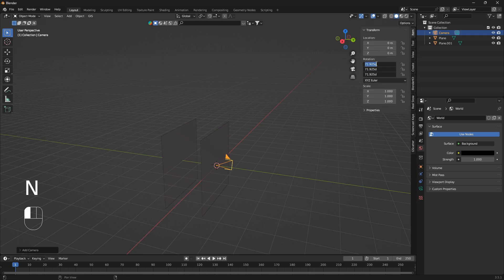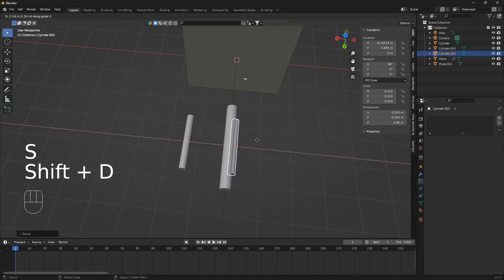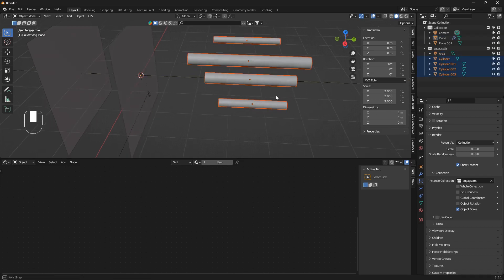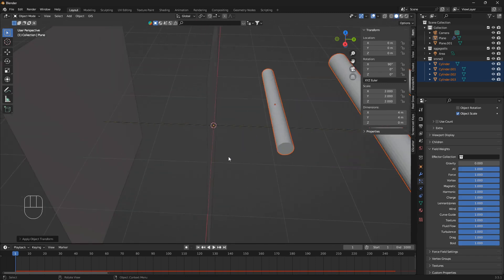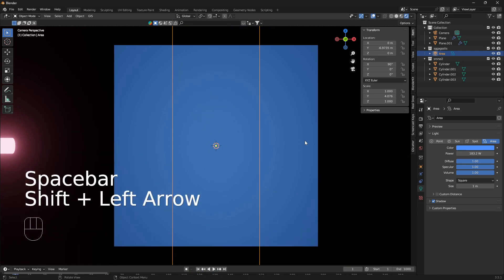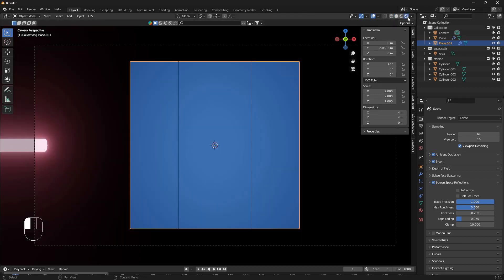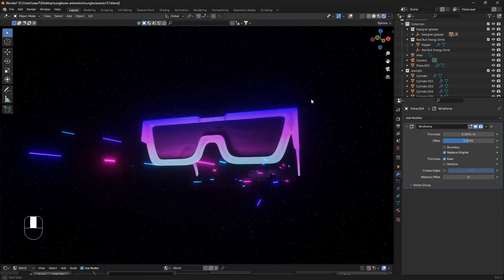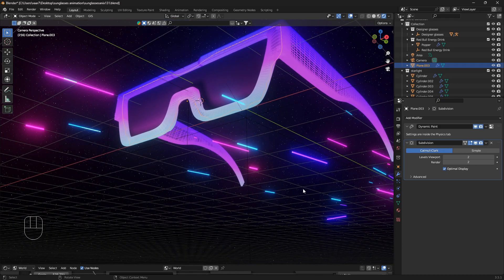Blender - 80's Retro Animation/Tutorial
How to make this retro, arcade style animation in Blender.